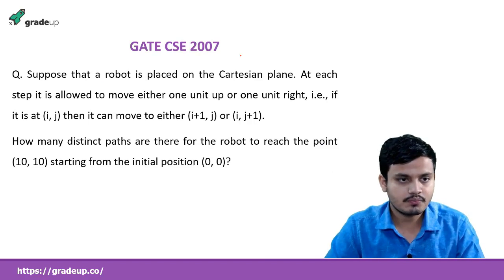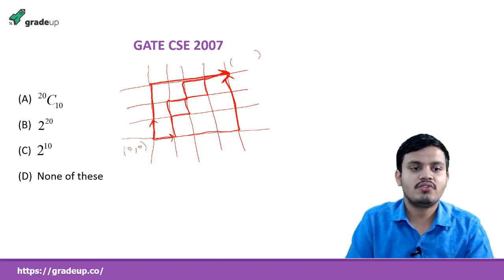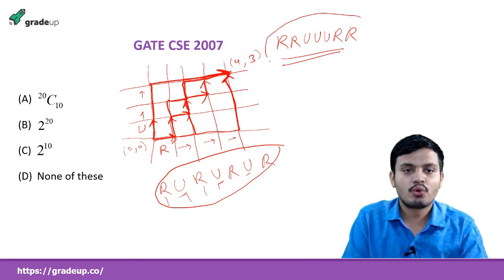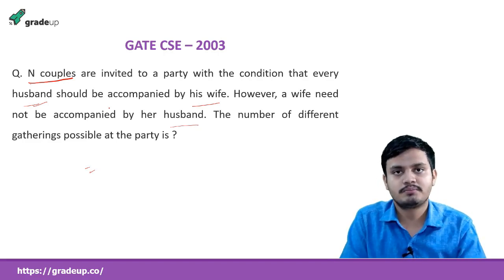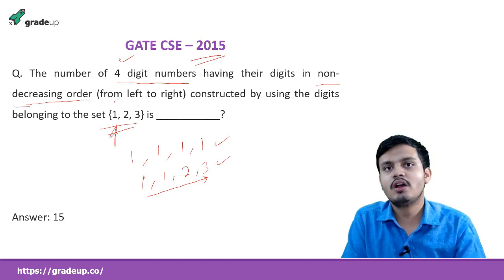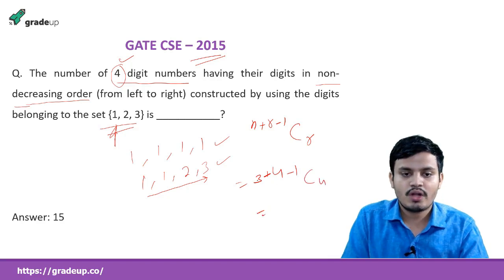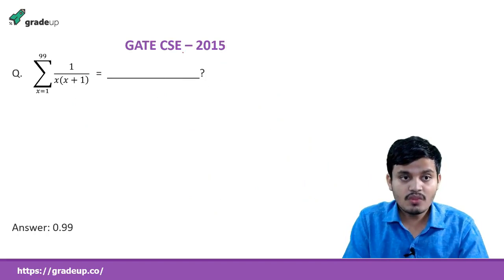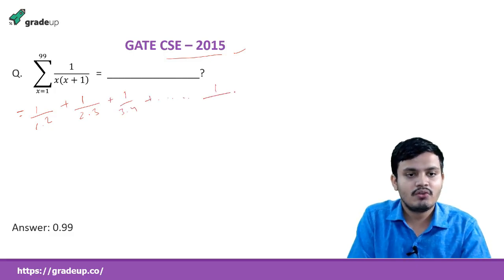Combinatorics Discrete Math GATE Questions | GATE CSE 2019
Previous Year Combinatorics Discrete Math GATE Questions for GATE 2019 CSE Preparation.
Practice Combinatorics (Discrete Mathematics) questions with FREE GATE CSE 2019 Mocks

This GATE Lecture includes:
- Combinatorics Discrete Math Gate Questions
- Combinatorics Discrete Math
- Combinatorics For Gate 2019 Preparation
- Combinatorics Gate Lectures
- Combinatorics Gate Cse Problems
- Combinatorics Gate Questions for GATE CSE 2019